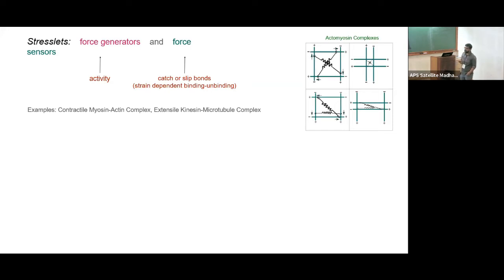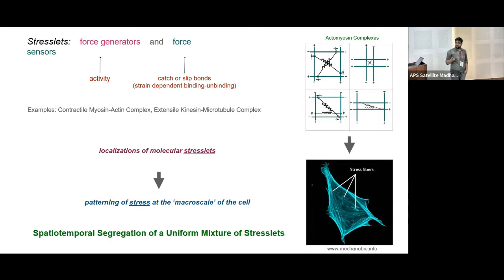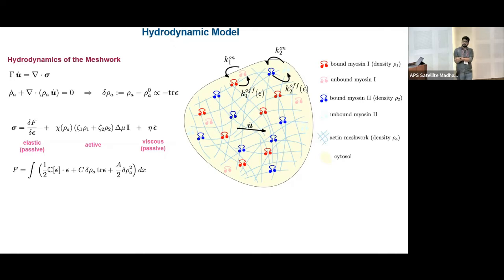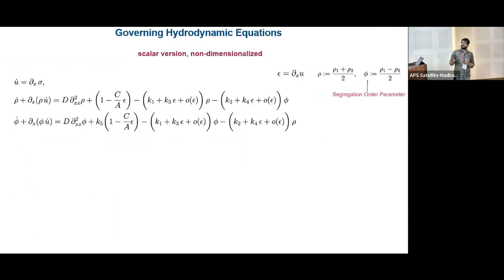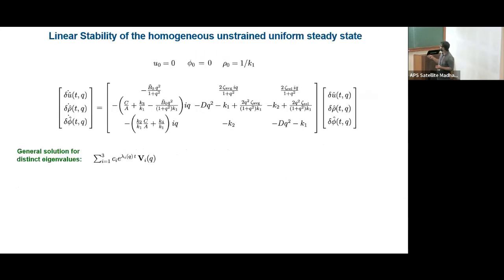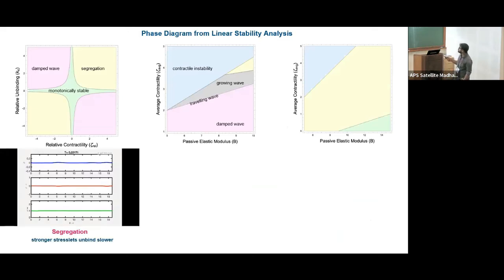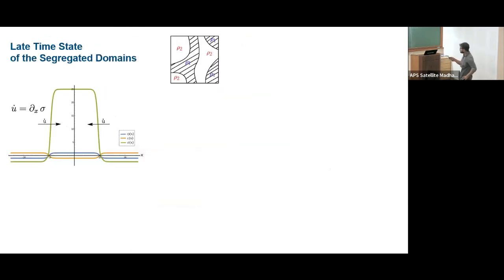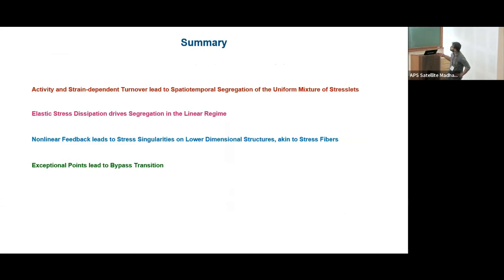Active Force Patterning in a Mixture of Contractile Stresslets by Ayan Roychowdhury